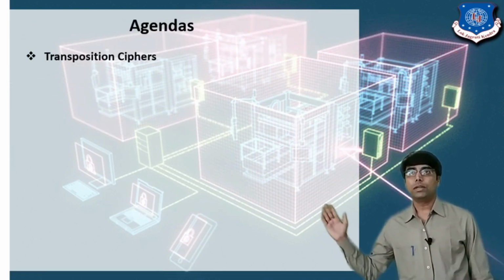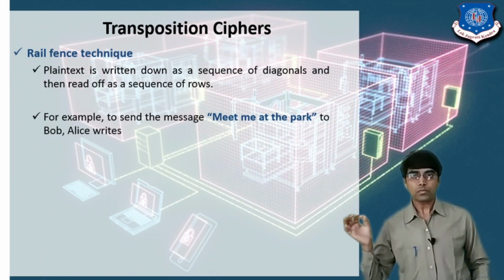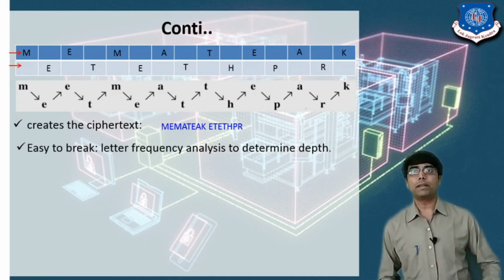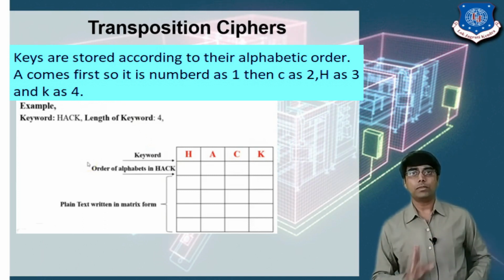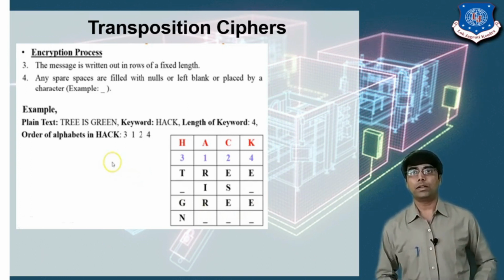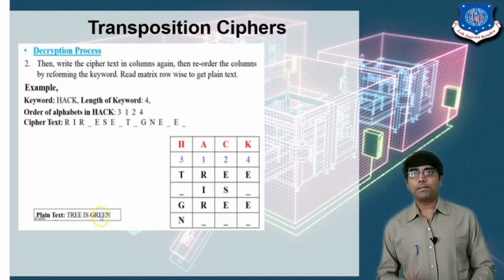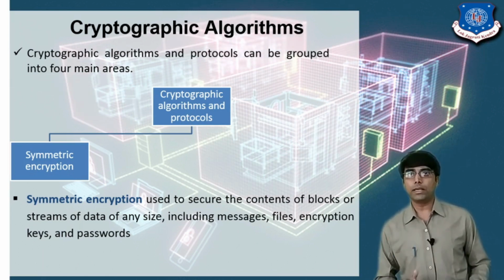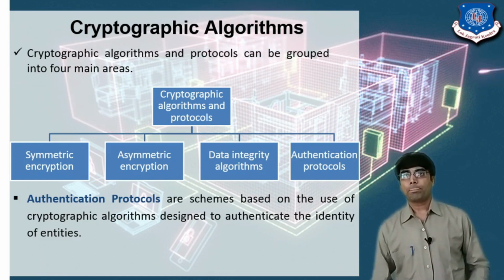Lec-10_Transposition Techniques | Information Security | Computer Engineering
# Transposition Techniques # Information Security Computer Engineering LJ Institute of engineering and technology ljiet Gujarat Technological University GTU GATE(DataBase Management System) GPSC(Computer Engineering)